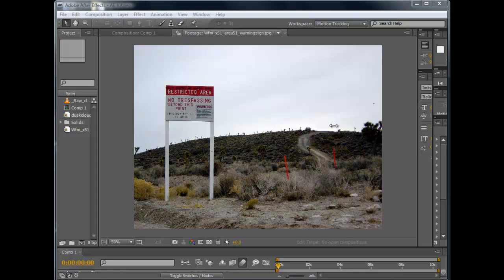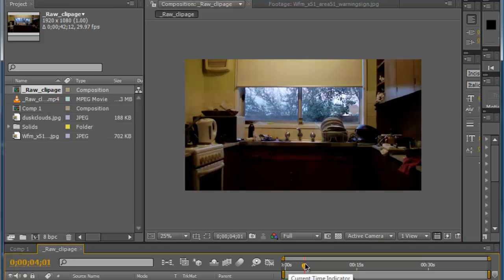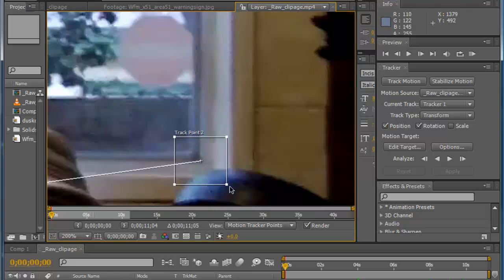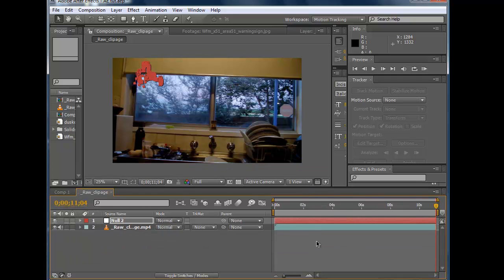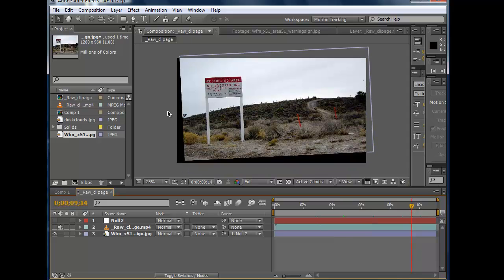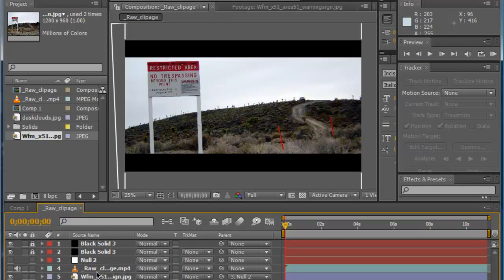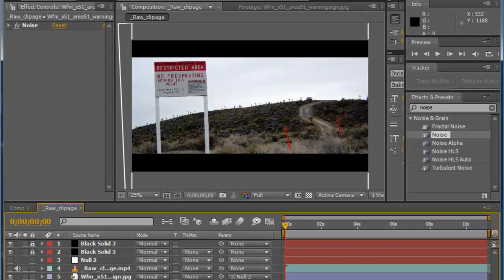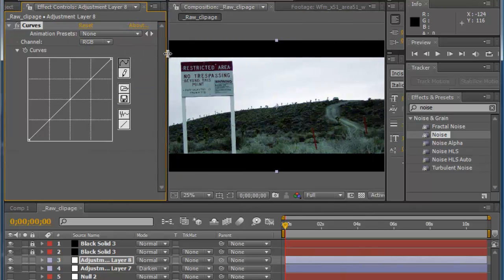AEtuts101- Tutorial 1 Part 1: Day for night, Turning a photo into video and color correction.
In this very first tutorial you will learn how to use the day for night technique, turn a photo into video and some color correction.

Tools used in this tutorial:

Motion Tracker
AE 3D tool
Null objects
Adjustment layers
Standard AE cs4 effects

and more.